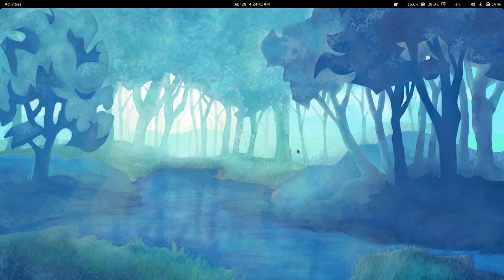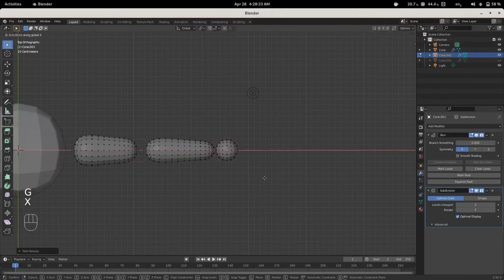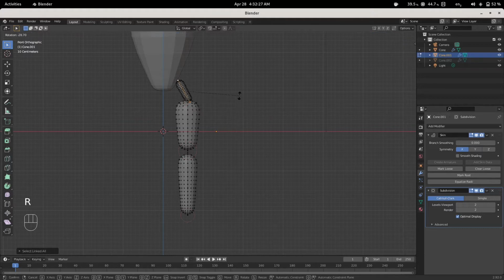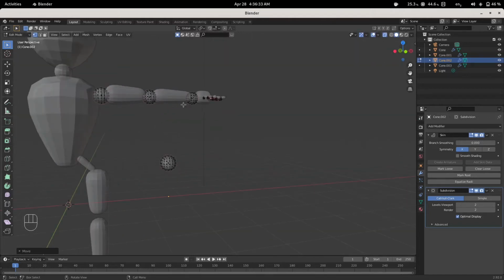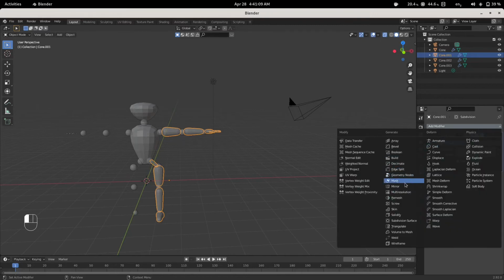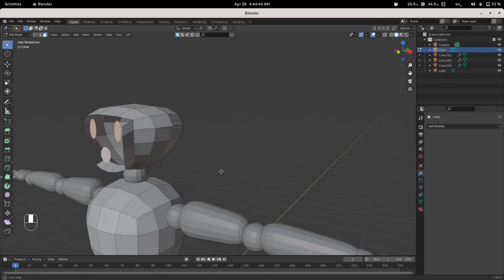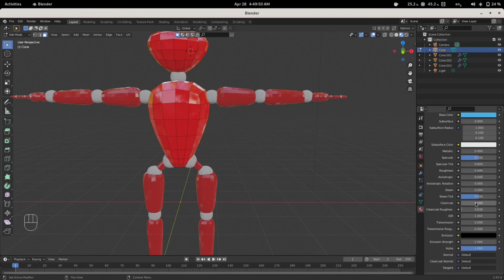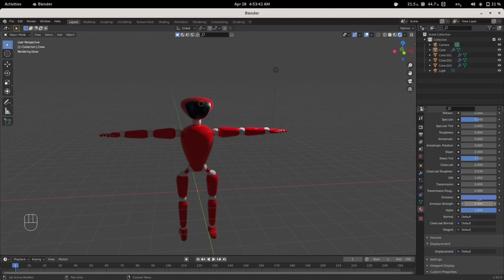Model Humanoid Robot in Blender using skin modifier tool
In this tutorial, you will learn to create a 3d model of humanoid robot using skin modifier tool in blender.